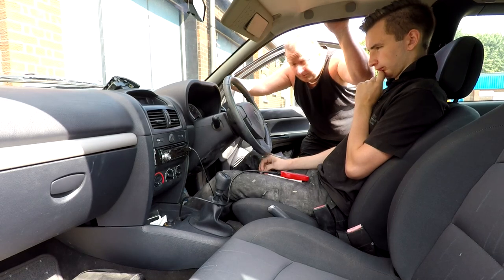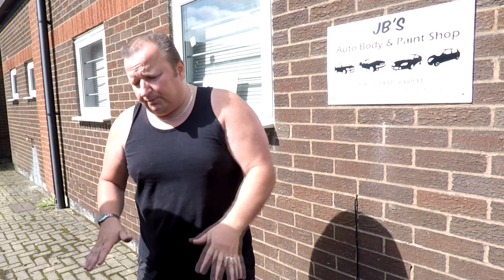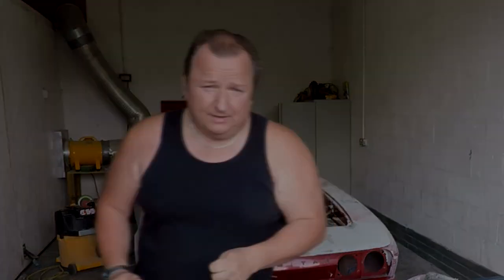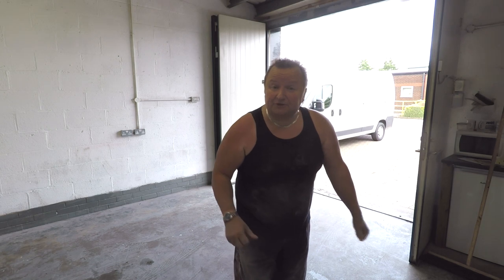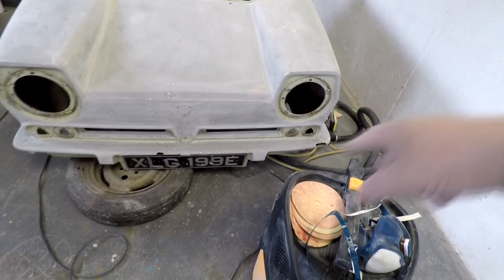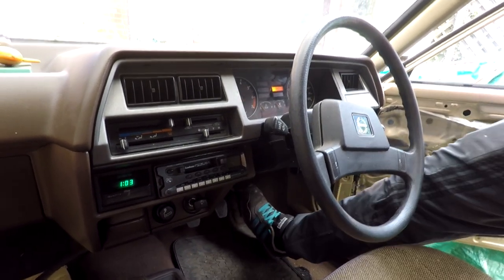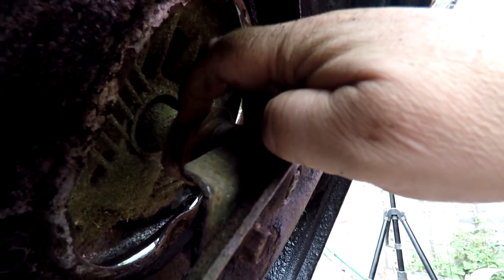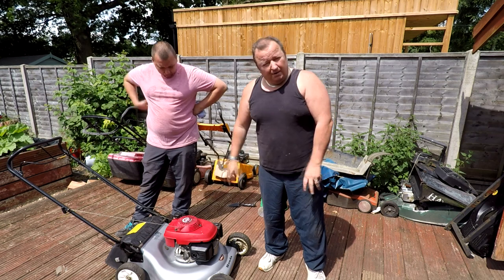A Day In Our Life Vlog #11 Trotter Van Scimitar And Triumph Acclaim Cold Start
We do a bit more bodywork on the Reliant Regan and the Scimitar and do a cold start on the Triumph Acclaim. We also fit a new drive belt to a Honda Lawnmower.

Retrorestore
MMXVII